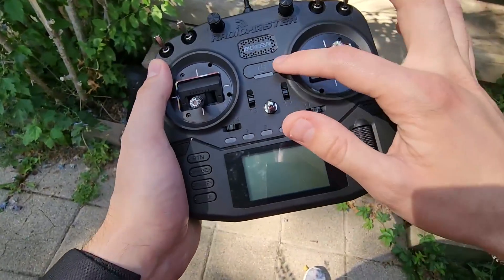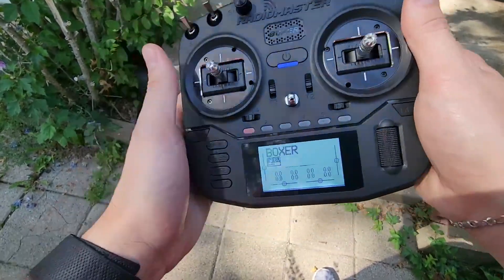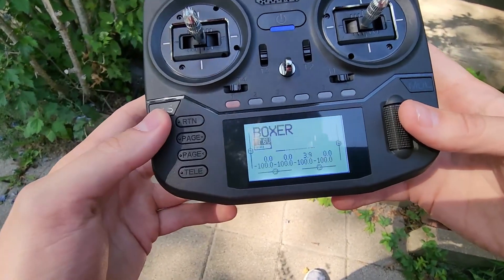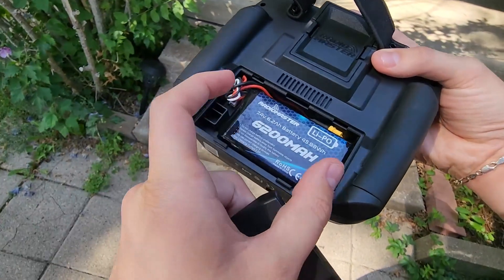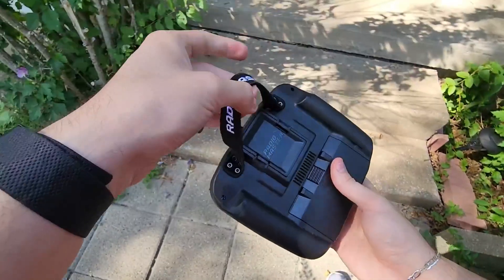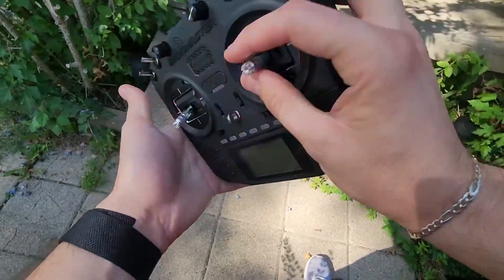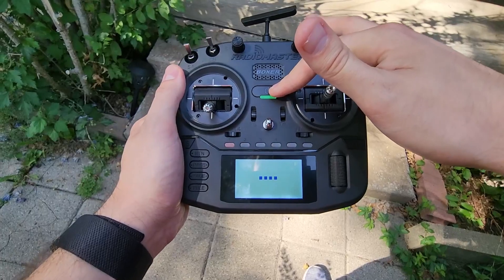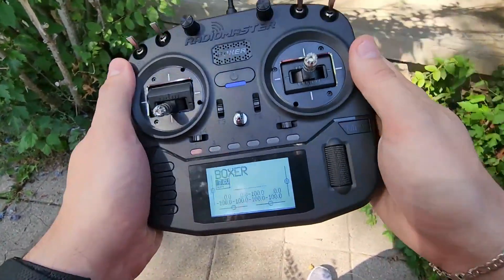RadioMaster Boxer 2 4GHz 16CH Hall Gimbals Radio Controller with Carrying Case Review